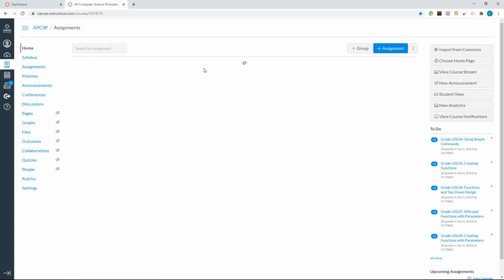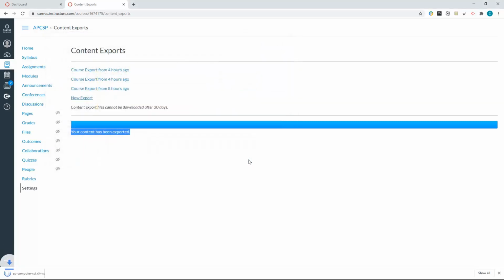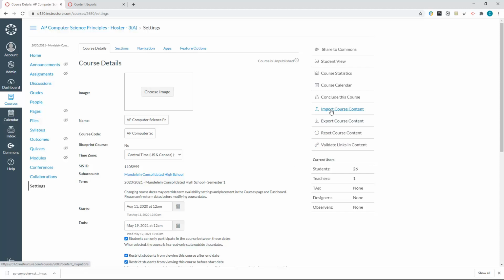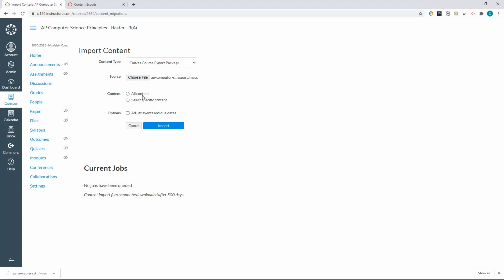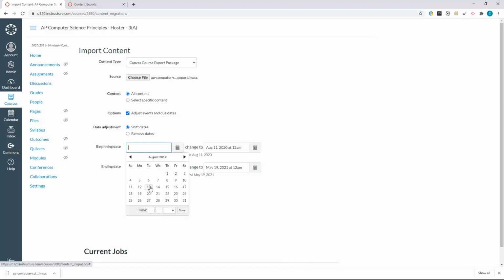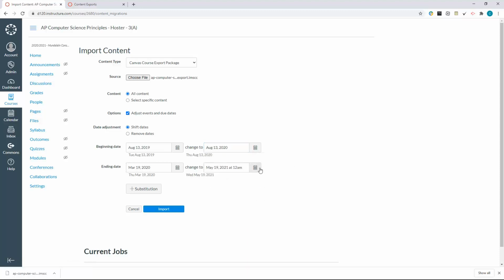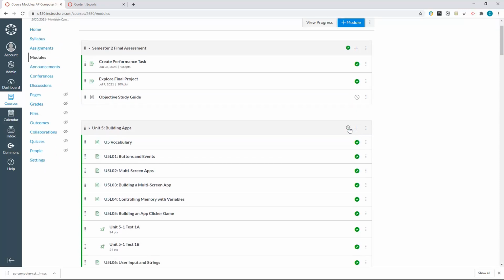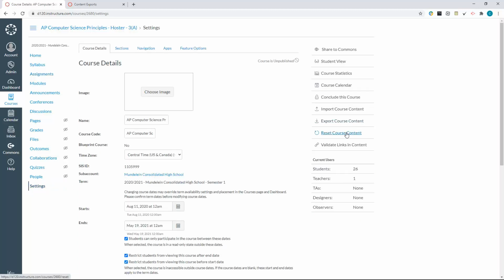Import Your Content From Your Free For Teacher Course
If you used the free version of Canvas previously and want to import your course content, this video should be helpful. If you have trouble downloading on your computer, try this